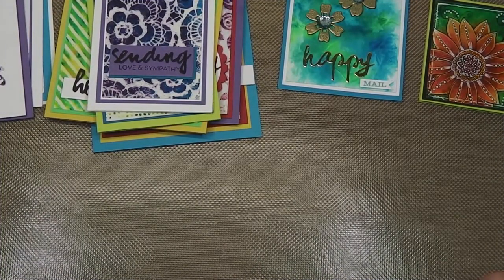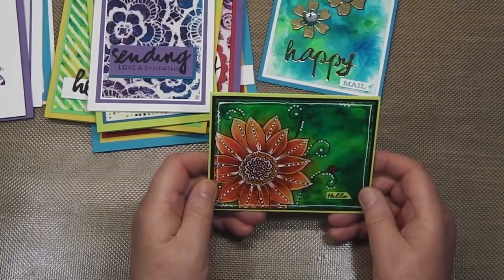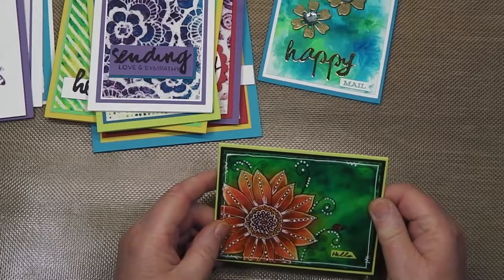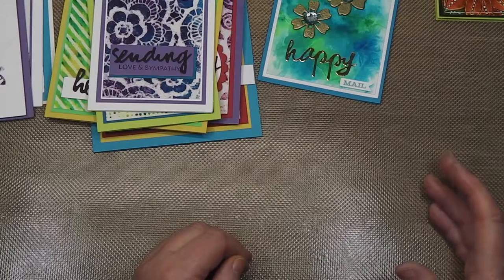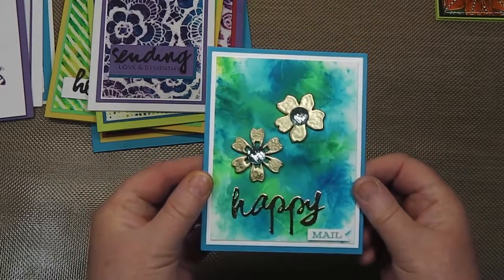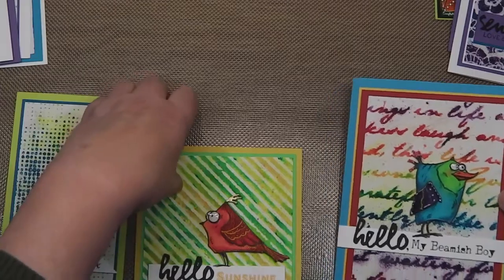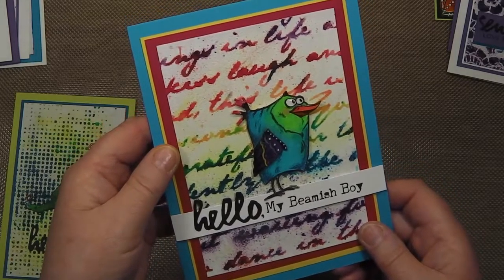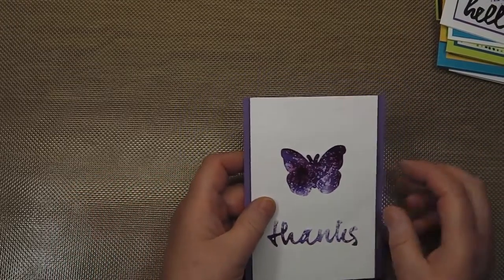A Batch of Brusho Cards...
Hello, here is the result of my latest Brusho efforts...these cards are very bright and vibrant, be warned, you may need your sun glasses!

Thanks for the Music - Hopscotch